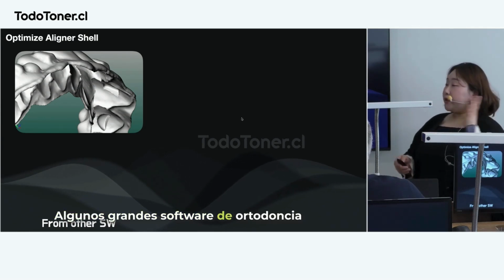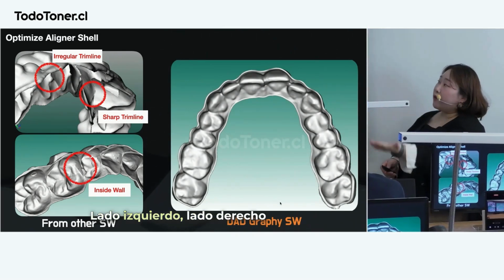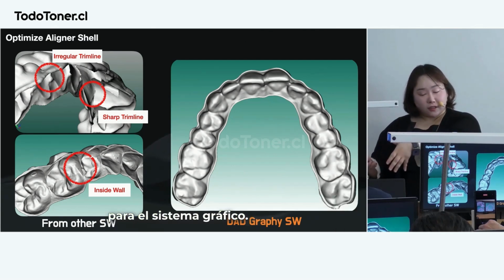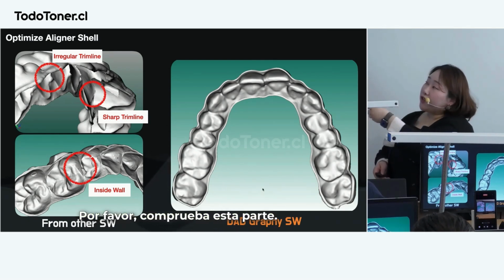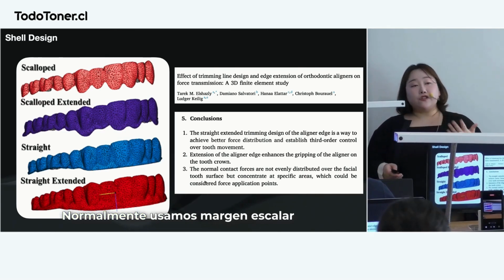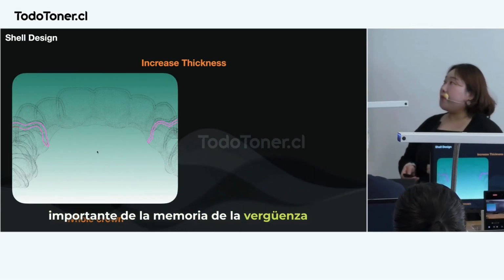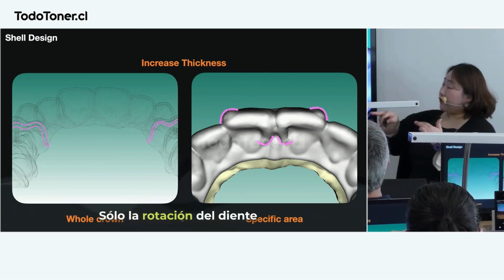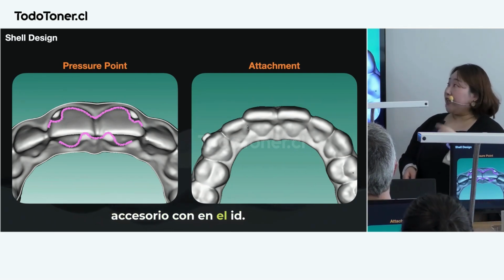Curso Avanzado DAD | Cápusula 3 - Shell Design (1/2)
Curso Avanzado DAD | Cápusula 3 - Shell Design

We were honored to host world-renowned experts in Chile: Dr. Daniel Kaba, Yooran Koo, and Dr. Ignacio Cepeda. Join us for an unforgettable experience packed with cutting-edge knowledge and 3D technology innovation.